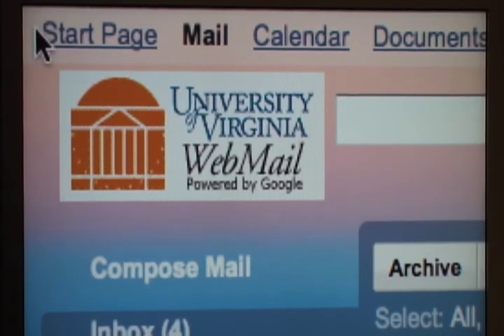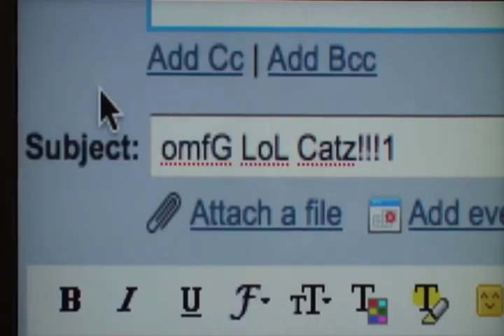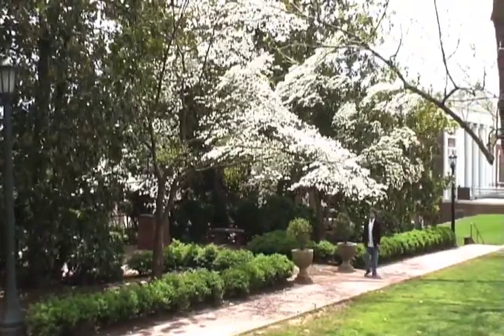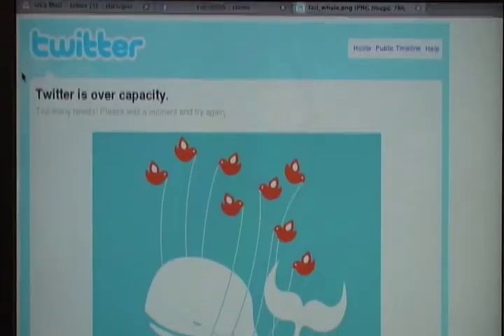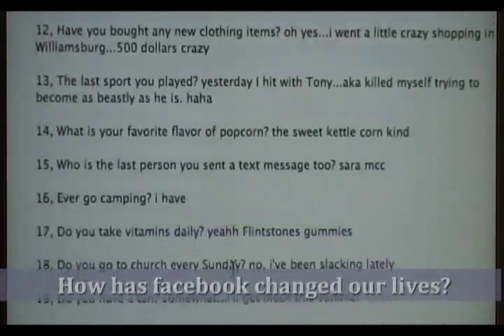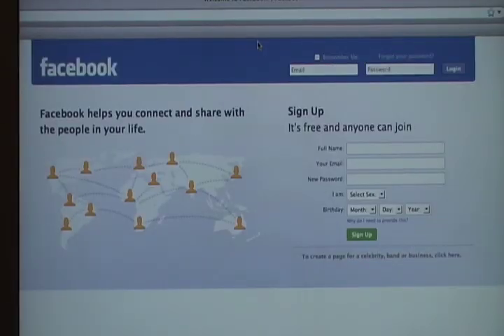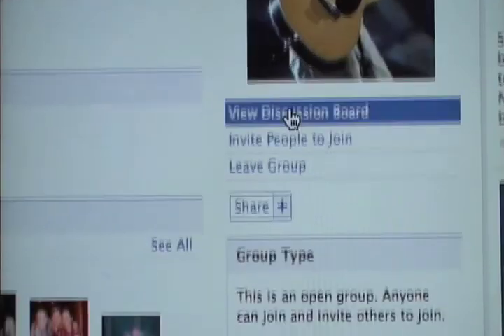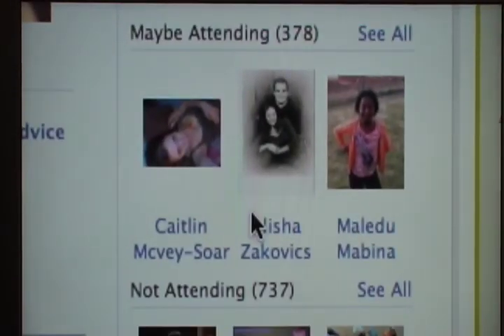Electronic Communication in University Organizations (MDST 110 project)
How has electronic communications affected student organization at UVA?

editing: Travis Dennis